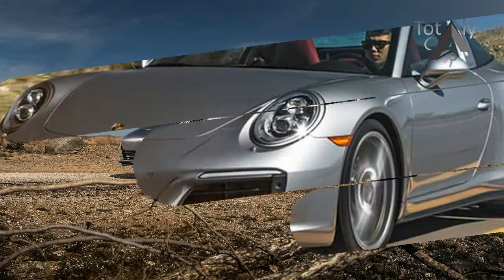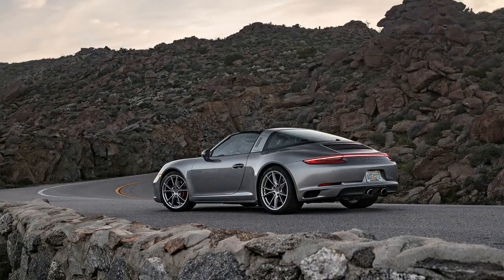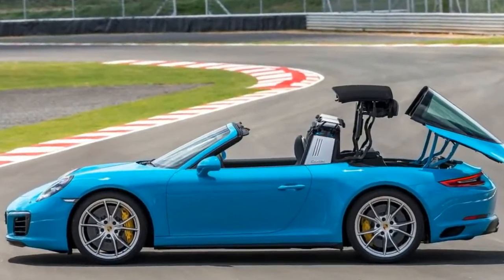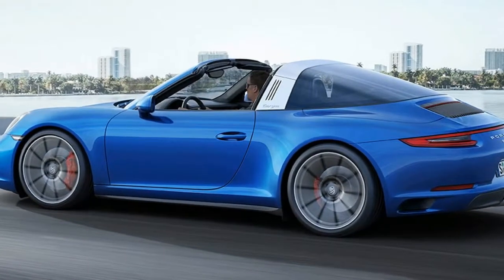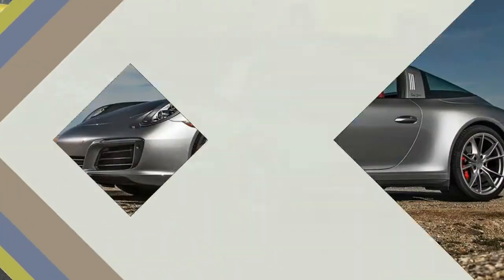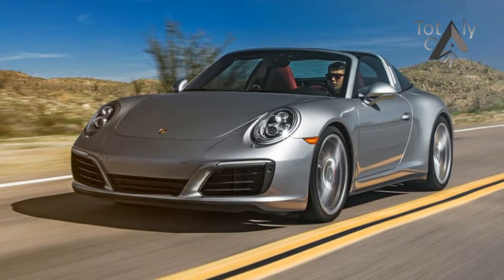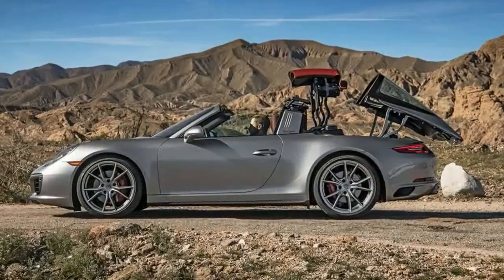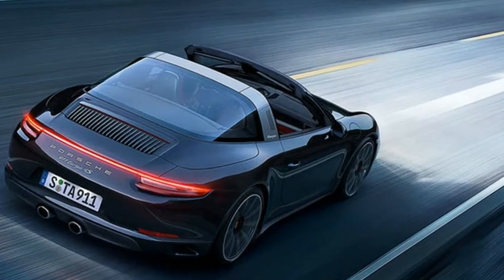Wow Amazing !!! 2017 Porsche 911 Targa 4S Price & Spec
Wow Amazing !!! 2017 Porsche 911 Targa 4S Price & Spec - We hope you’re not tired of reading Porsche 911 reviews, because as long as the Stuttgart company keeps making new and interesting variants of its icon, we’ll keep testing them. Still, we understand that all these 911 evaluations can seem a bit like a broken record—iconic styling, telepathic steering, brilliant handling, distinctive flat-six sound, et cetera. But the 2017 Porsche Carrera 4S Targa we just tested seemed different. Maybe it’s the relative rarity of the Targa body style here in L.A., where Carrera coupes and convertibles are as commonplace as Ford Mustangs. In any case, this one stood out—even next to the ridiculously good-looking Carrera Targa 4S Exclusive Design Edition, it was special.

$124,300

Popular Post !